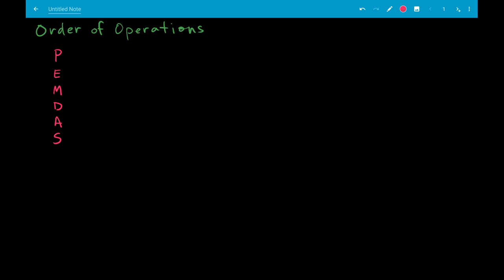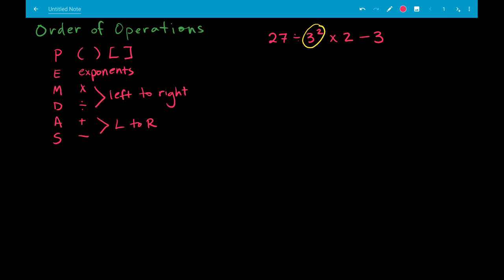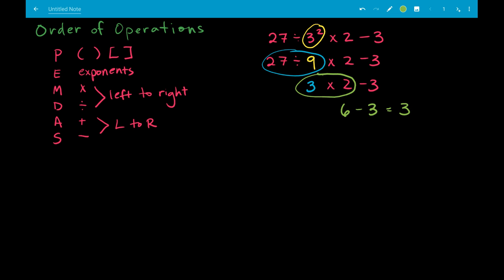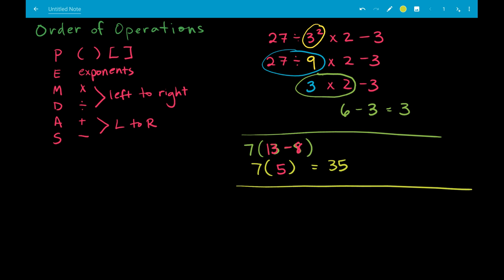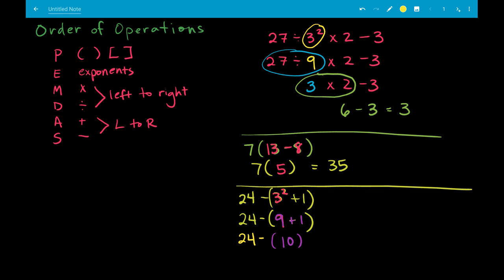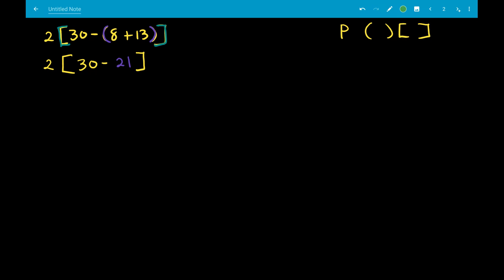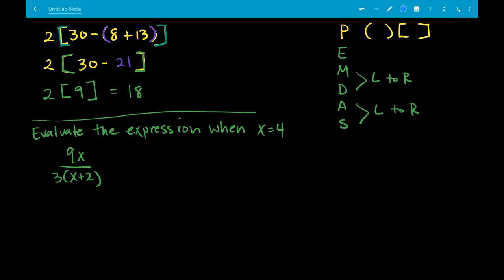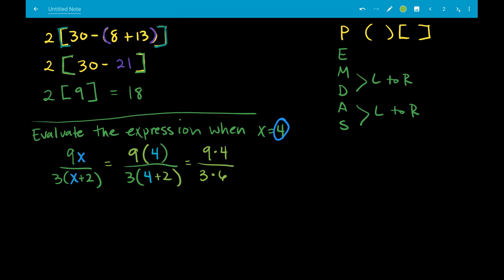Order of Operations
Apply the order of operations to evaluate expressions with grouping symbols and algebraic expressions with variables.